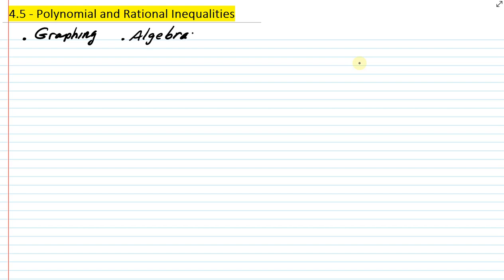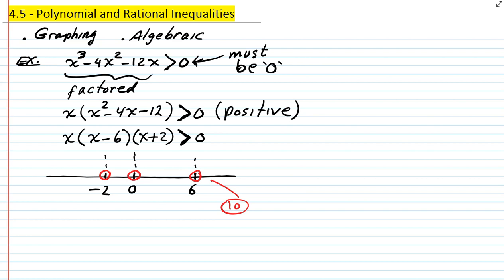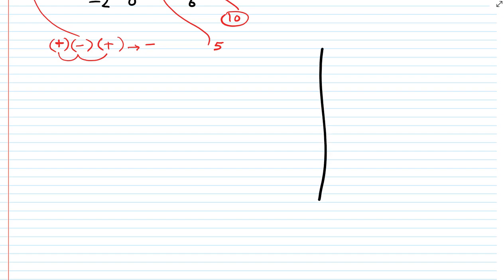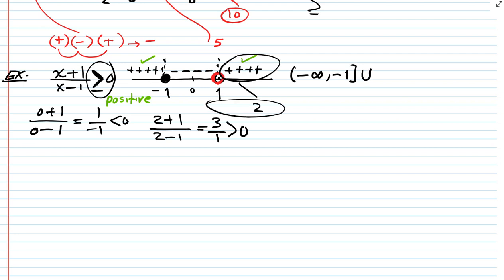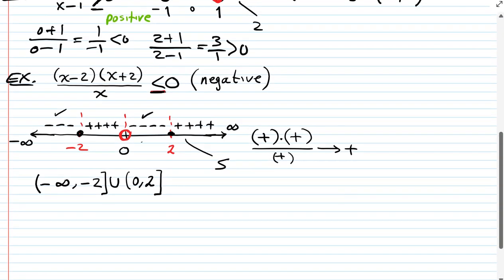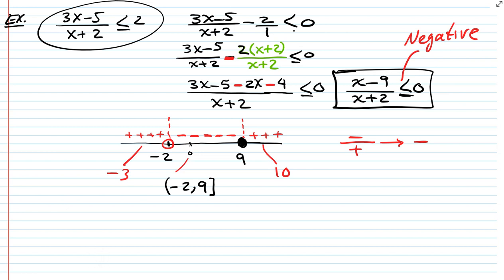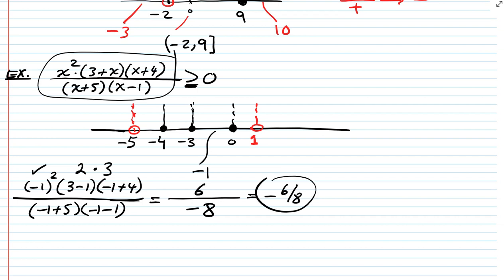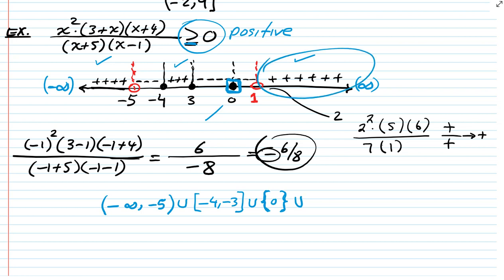Lecture 13: Polynomial and Rational Inequalities